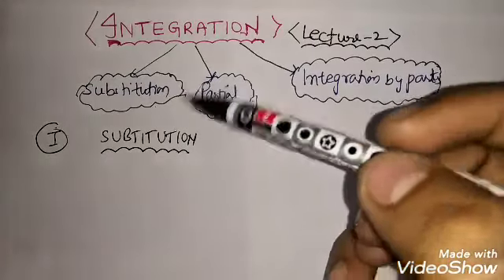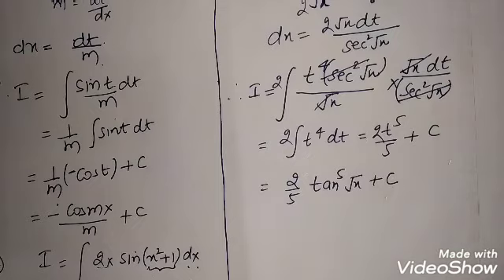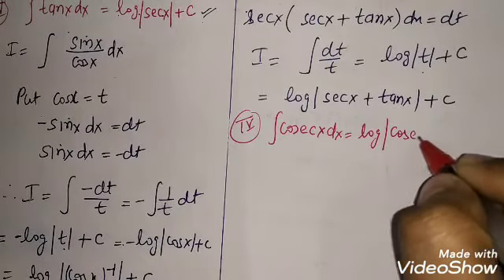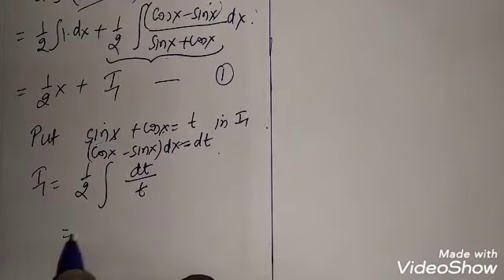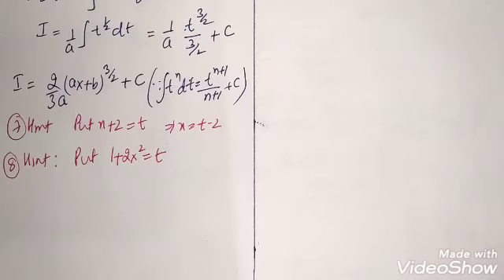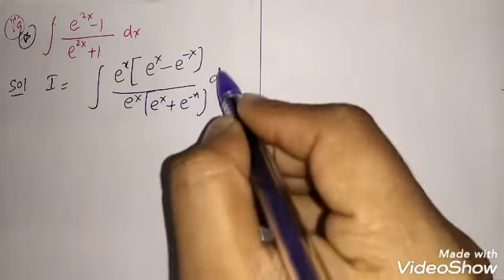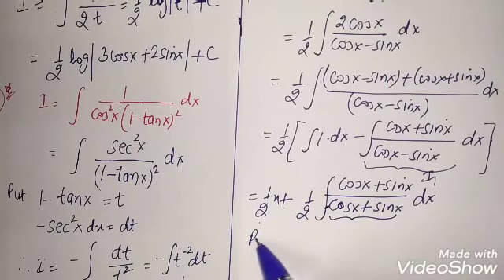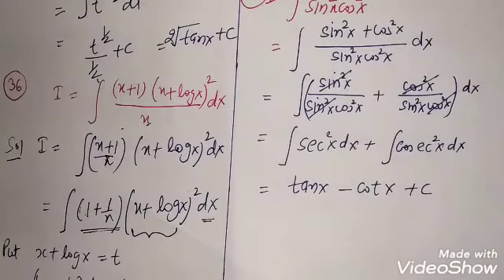Integration NCERT ( Lecture -2) Substitution Method